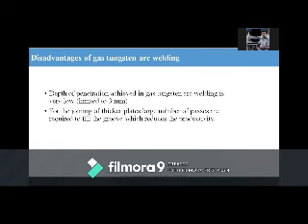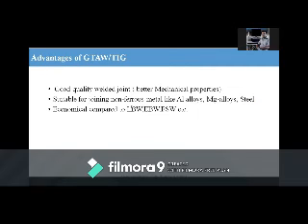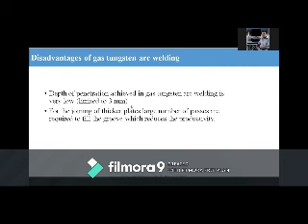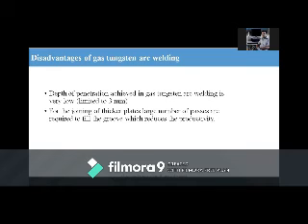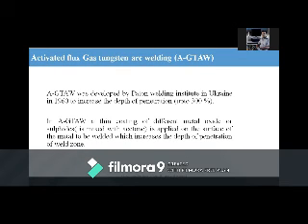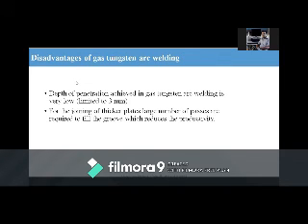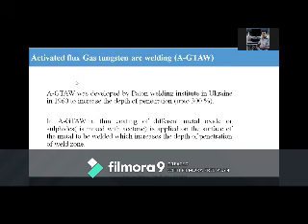Welding Active Fluxes 01